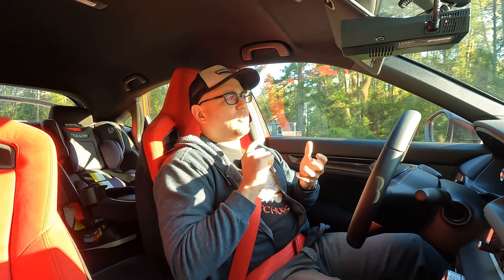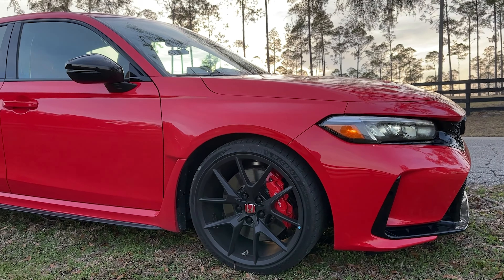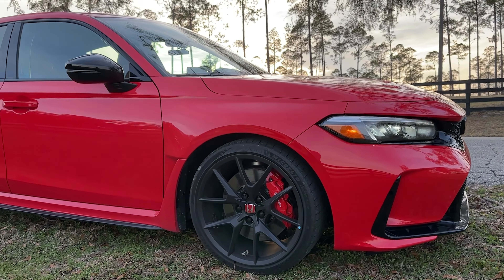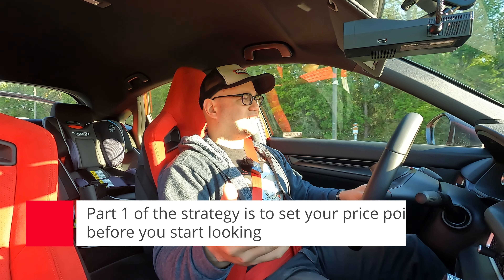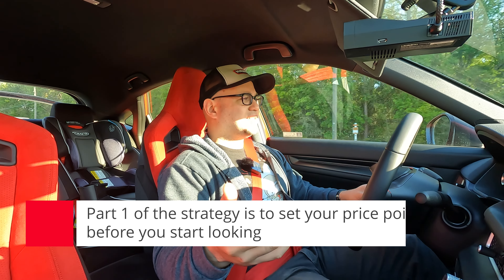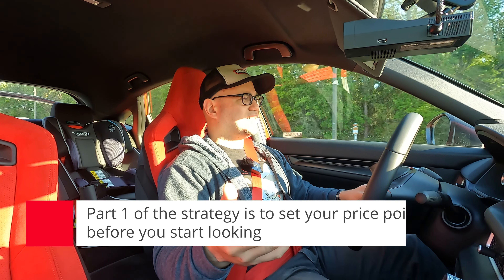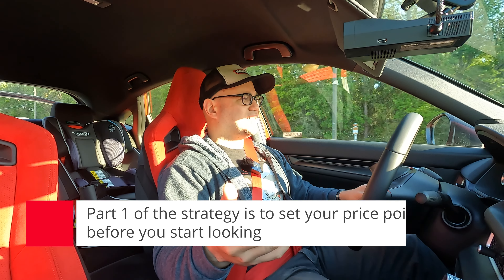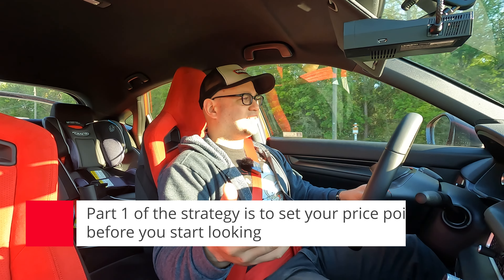How to buy the FL5 Honda Civic Type R for MSRP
How to buy your FL5 Honda Civic Type R for MSRP or close to MSRP...

We're doing a deep dive into purchase strategy in order to get your car to as close to MSRP as possible

Front Track Brake Pads Hawk DTC-60
Front Track Brake Pads Hawk DTC-70 (more aggressive)
Rear Track Brake Pads Hawk DTC-30
Pin Punch Set
Ratcheting wrench set
GearWrench Socket set I've used for YEARS
Deep and Standard Sockets
Castrol SRF brake fluid
Motive Brake Bleeder
Motive Honda Adapter
Allen Wrench set
Wheel Protector Impact Socket set
Brake Bleed bottle
Radar Detector Mount Cable
Radar Detector Mount Bracket for Uniden
Autel MD 806 Pro
Best Jumper Battery
Recommended Transmission Fluid
DEI Exhaust Wrap